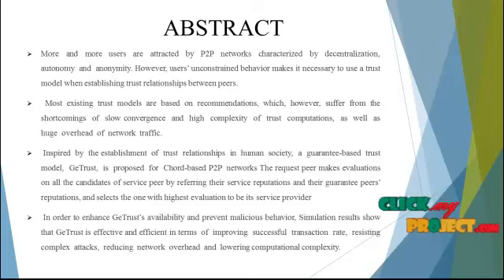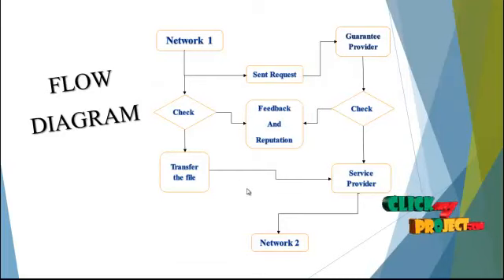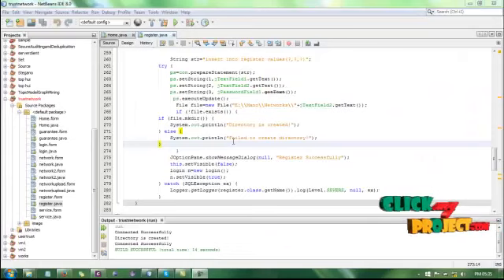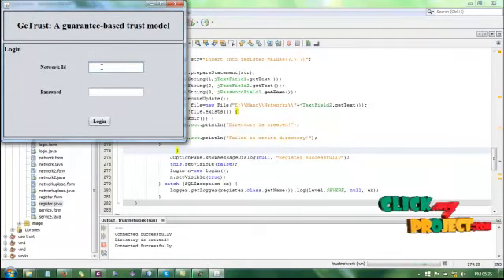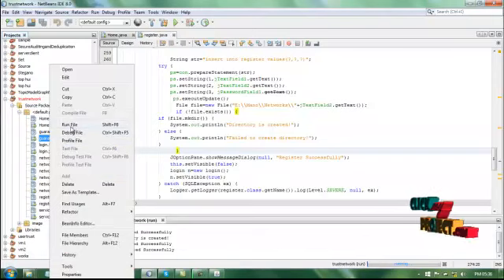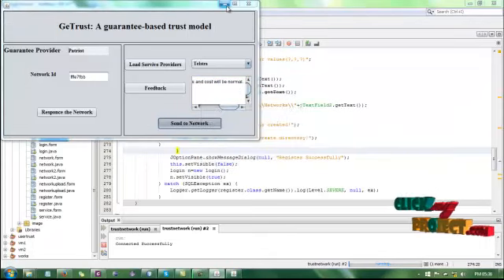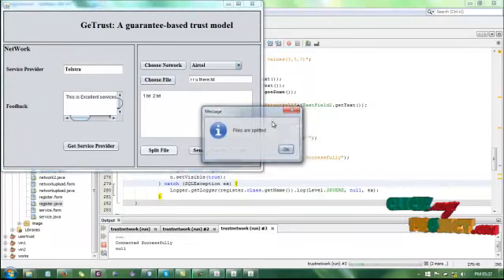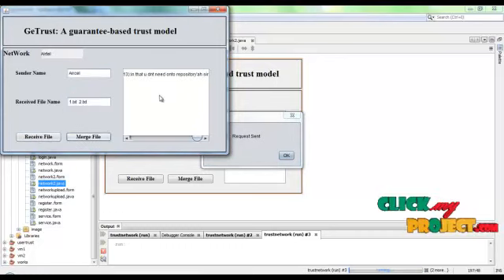GeTrust: A guarantee-based trust model | Final Year Projects 2016 - 2017